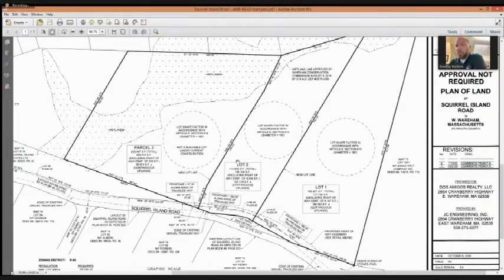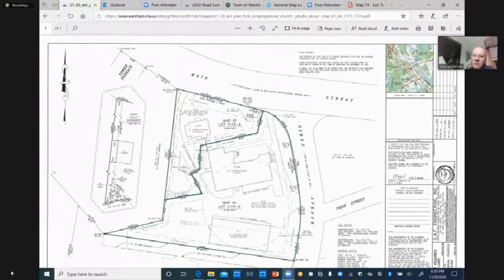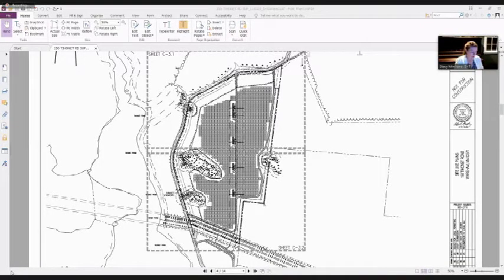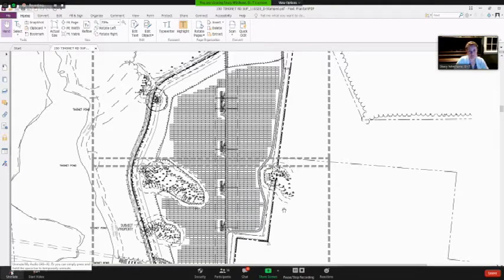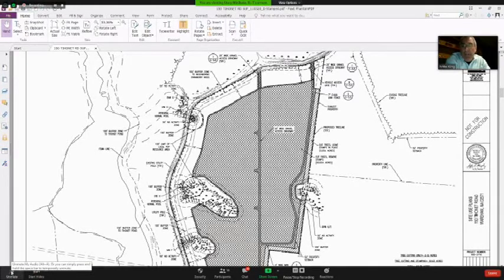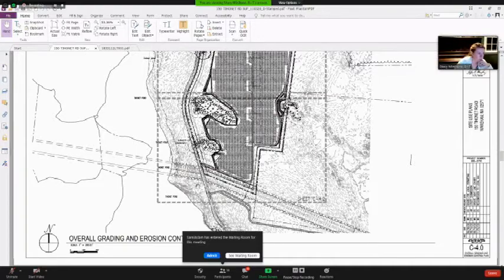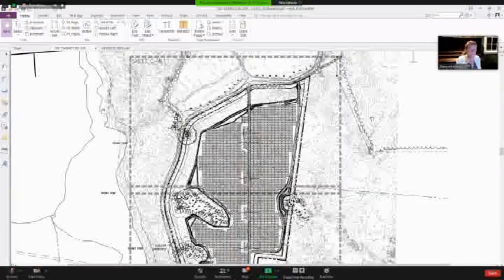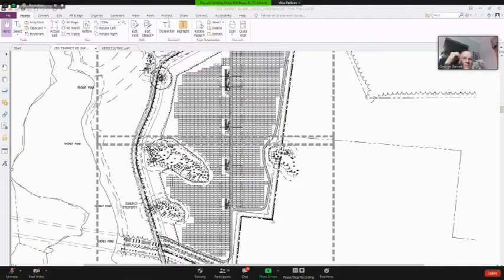Wareham Planning Board Meeting 11-9-2020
Monday November 9th, 2020.